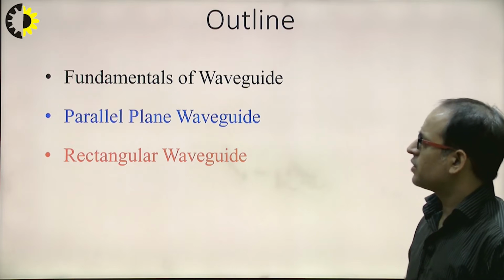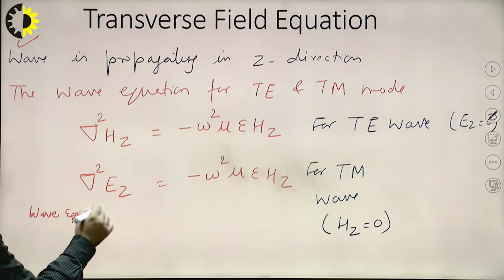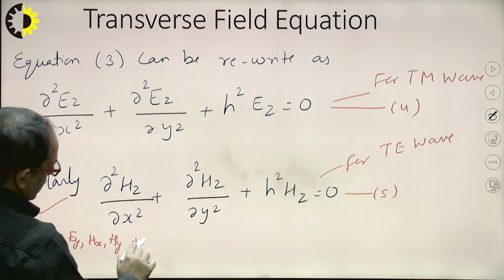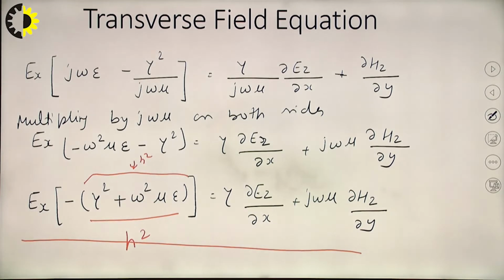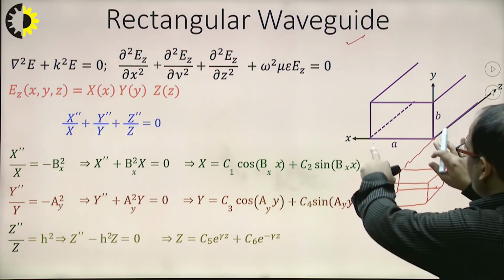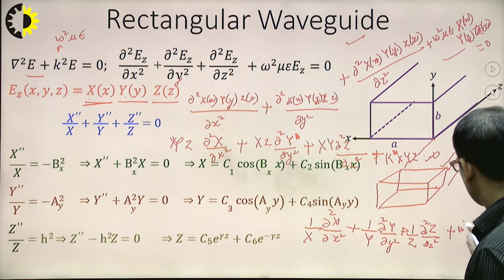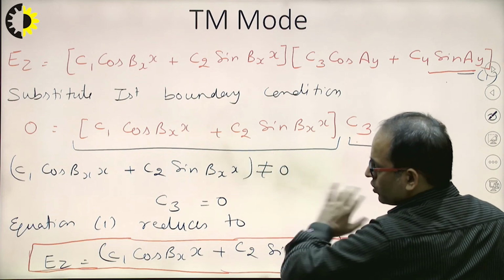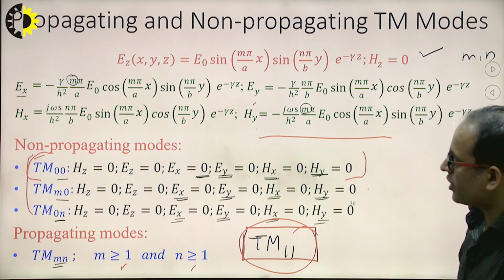MICROWAVE & RADAR ENGINEERING LECTURE 07 ''Waveguide Part2 '' By Mr. Himanshu Nagpal, AKGEC